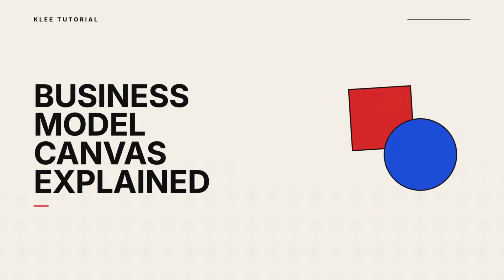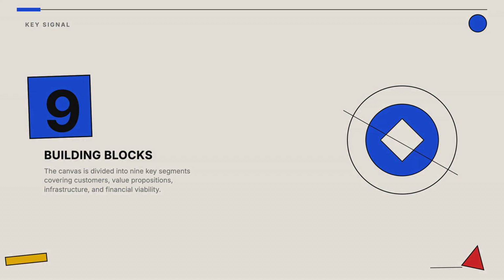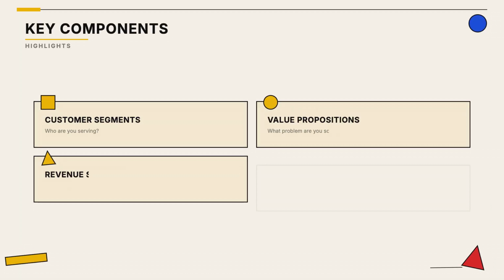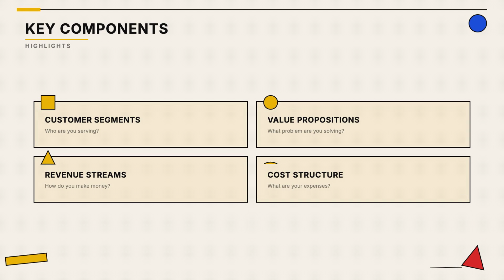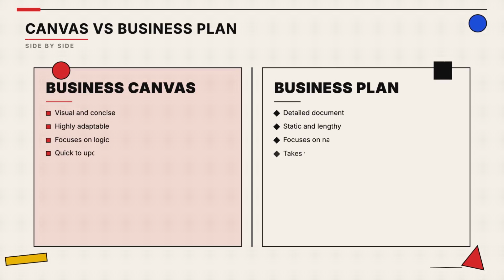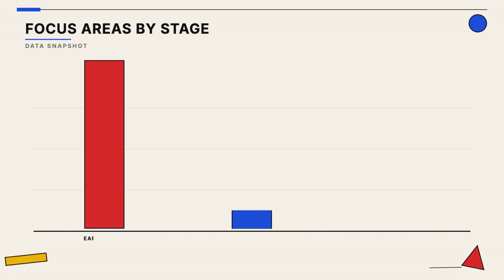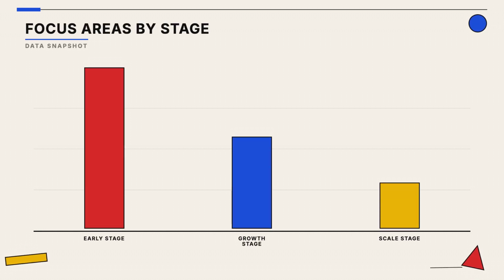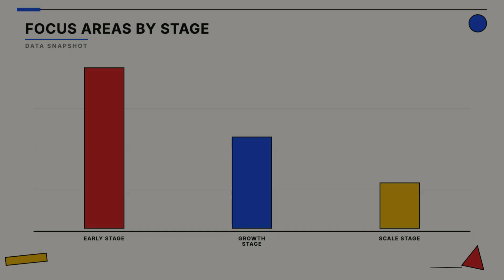Business Model Canvas: 3 Things Most People Get Wrong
Struggling to map out your new venture effectively? This educational walkthrough identifies three common pitfalls in the business model canvas. Try this first.